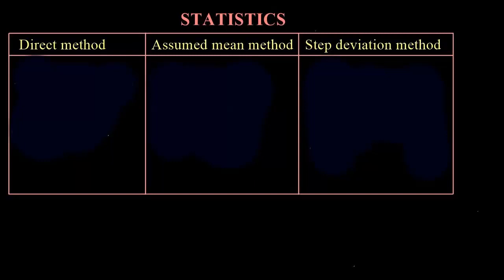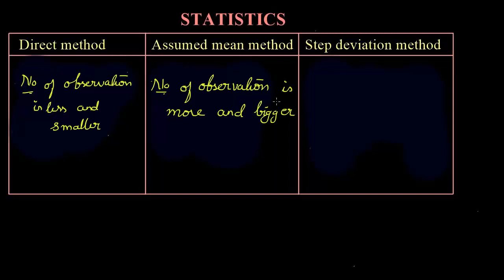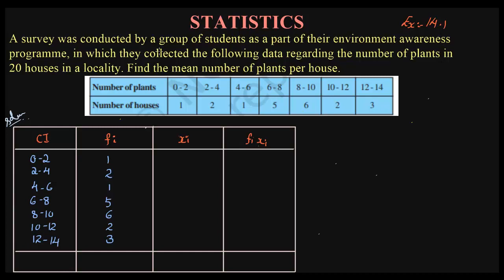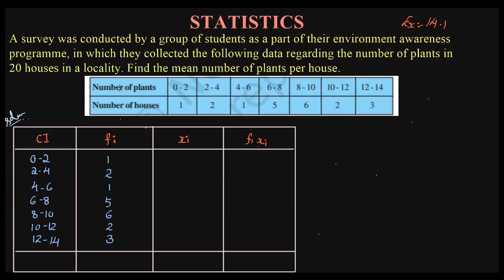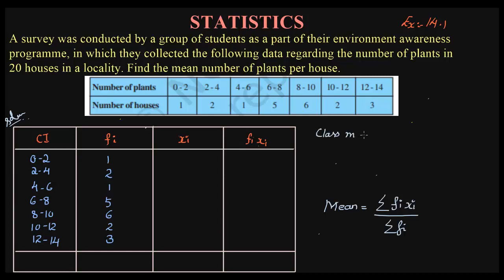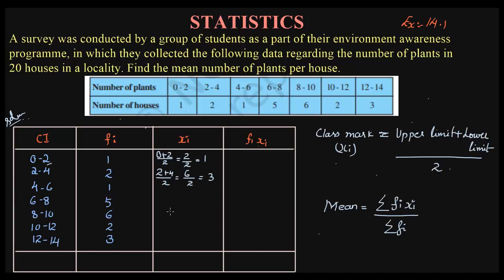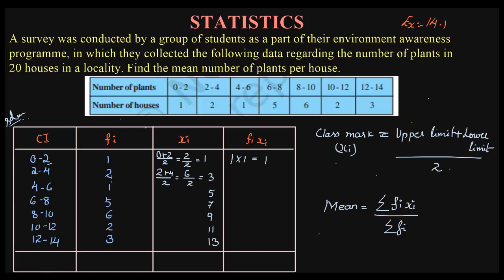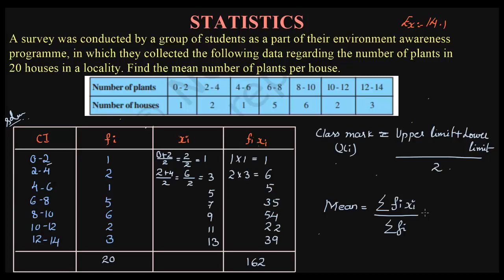Mean of grouped data using Direct method | Statistics Part-2 | NCERT Class 10 Mathematics | 2020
In this video we will find the mean using direct method, we'll use the formula to find the mid point,  learn the meaning of summation, class interval and frequency.